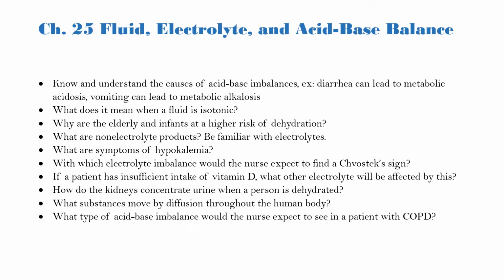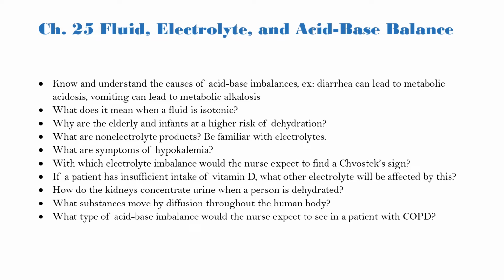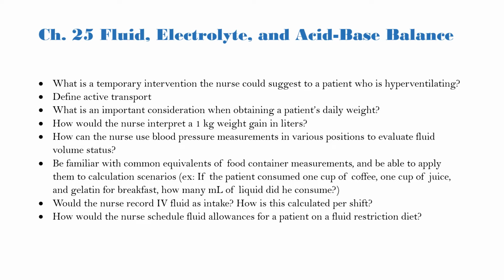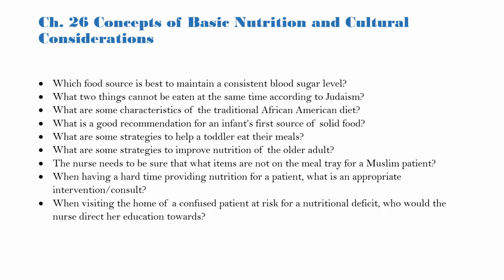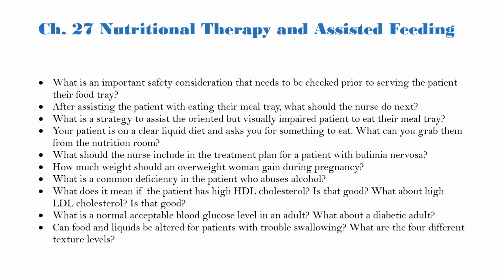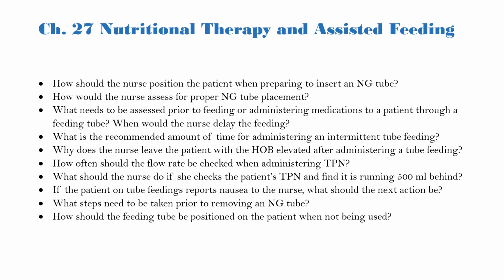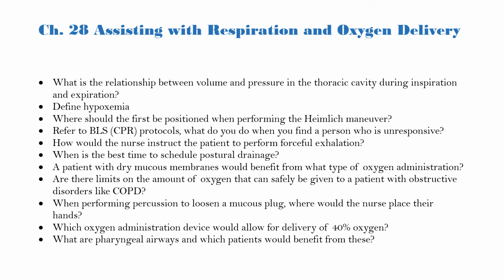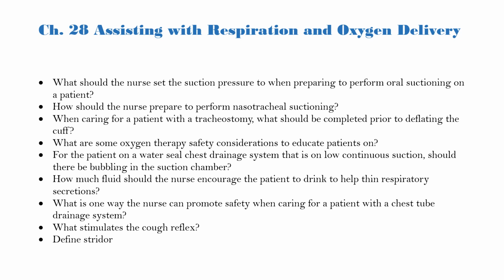f2 exam 2 review